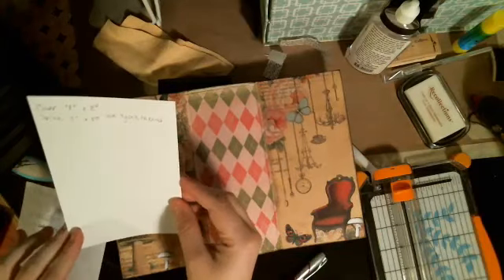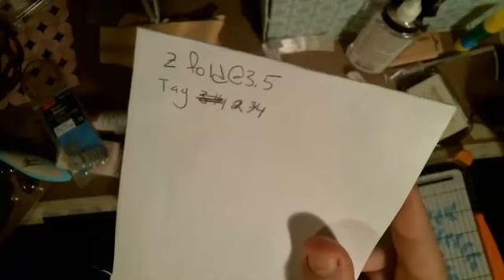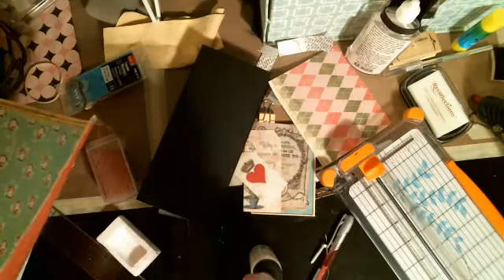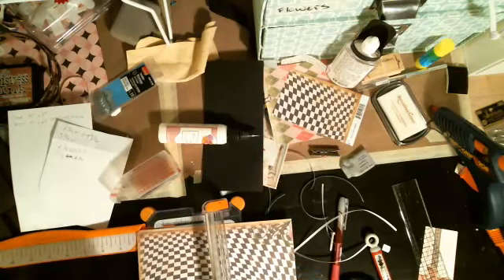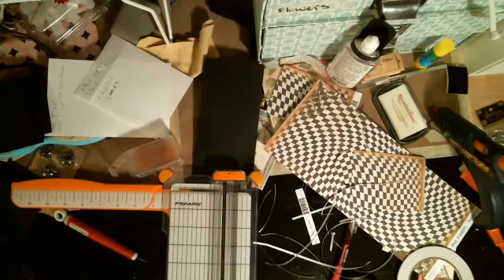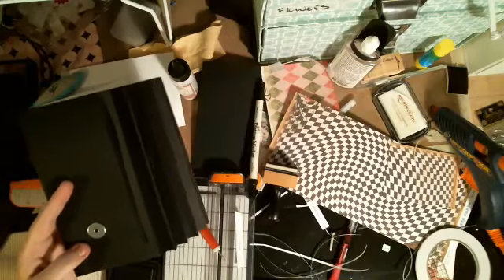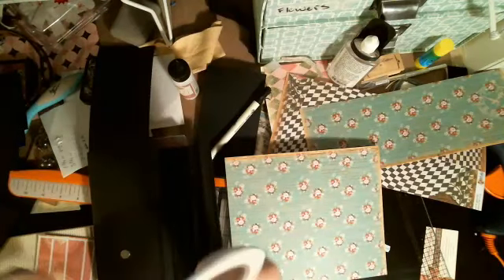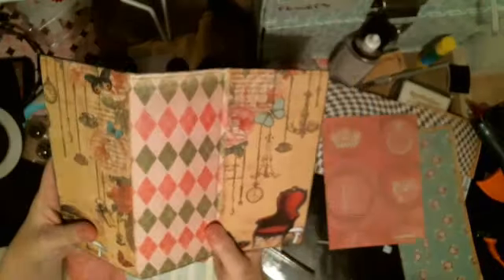Marion Smith Mad Tea Party Mini Kit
Kit from Scrapbook Maven. Making a mini album with 12x12 paper
part 1 - first "page"
Measurements:
    * Cover 4"x8"
     *Spine 3x8
used tyvek to connect all three pieces then covered with paper

used a Z fold design  from Gwen at Scrapadabadoo
fold pages at 3.5" to have 3 sections (looks like a Z)
tag to fit in pocket made through the Z design is 2 3/4 wide and 7 tall

I was not talking to myself but to the people who joined me live :)